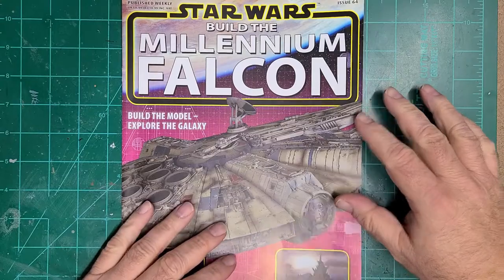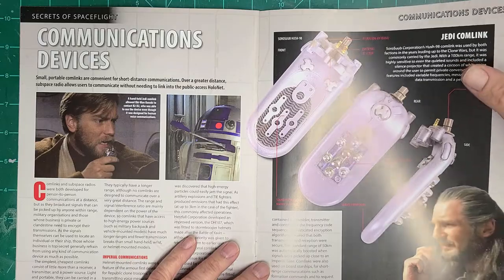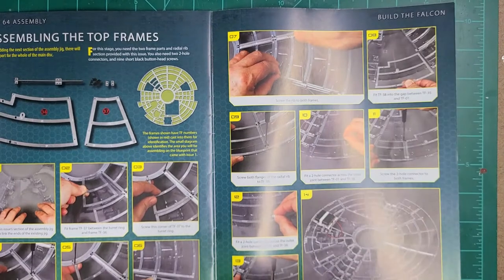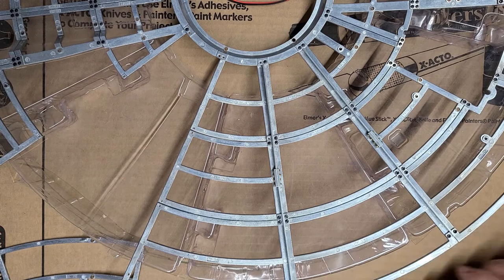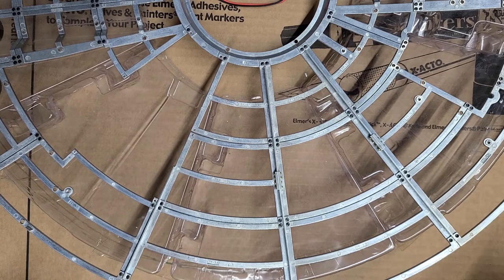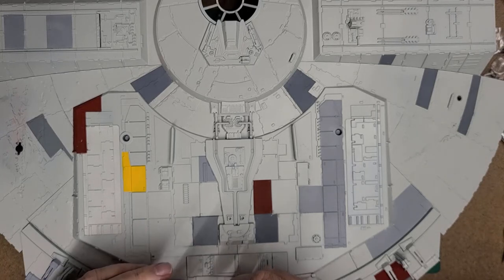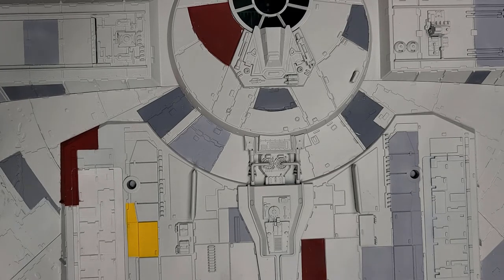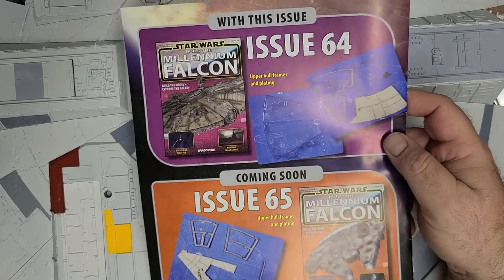Build the DeAgostini Millennium Falcon Ep. 85 - Issue 64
One piece at a time, one step at a time.  Loco4pack is getting closer and closer to having the upper framework completed.  This can only mean one thing.  It will be time to start assembling the hull plating soon.

With the impending upper hull plating completion Loco4pack knows he really needs to step up the painting of the lower hull.  Before long he will need to start painting the upper hull.  How much can he get done...